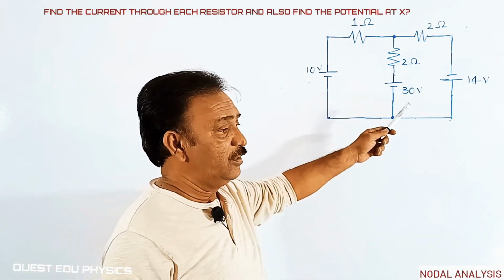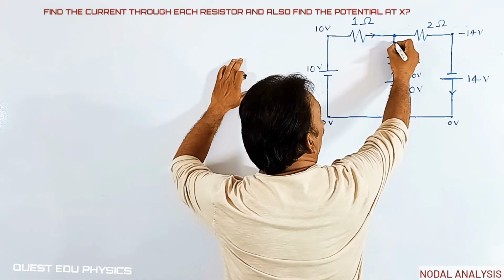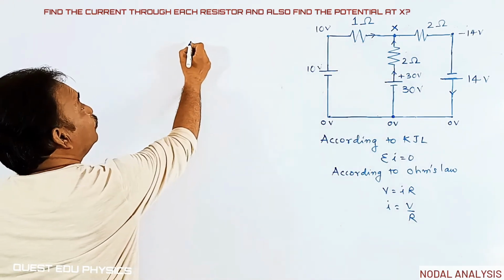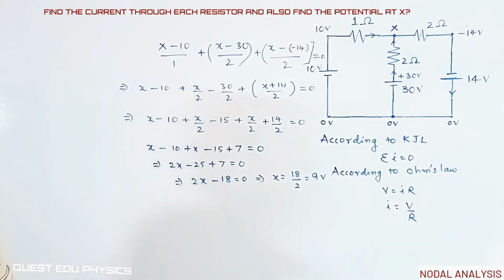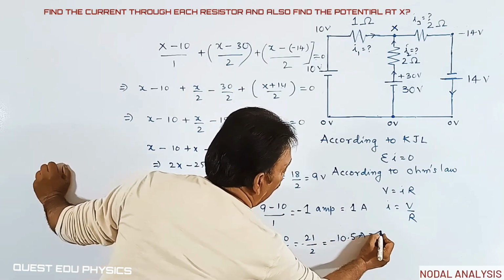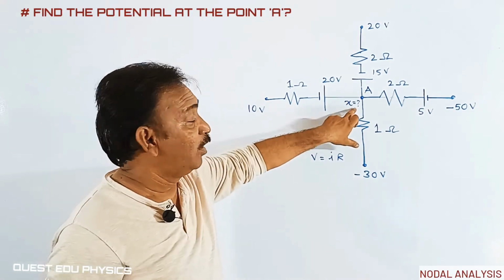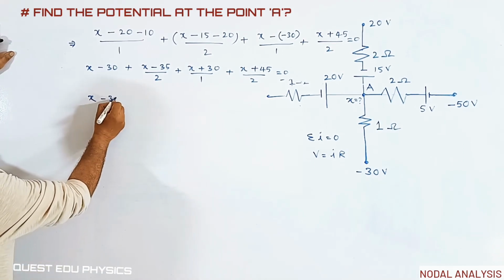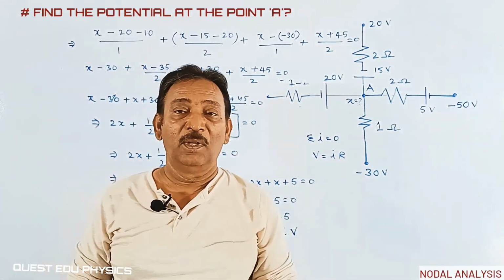NODAL ANALYSIS#electricity#physics#Eamcet#Neet#currentelectricity#meshes#problems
solution for the combination circuits is explained by easy method.